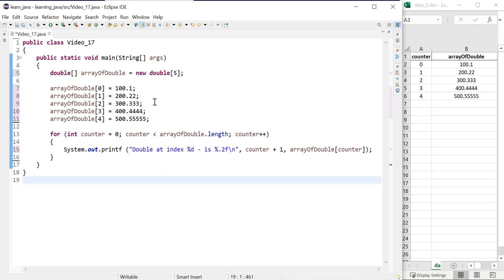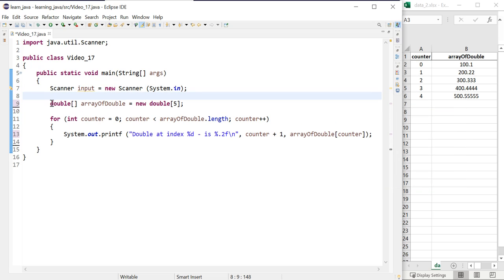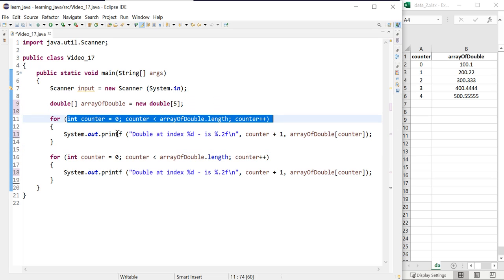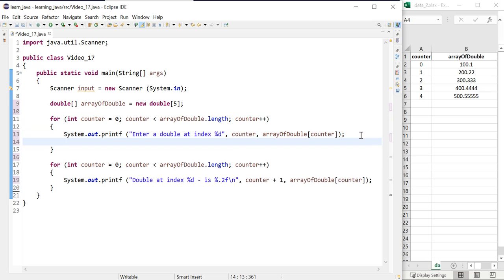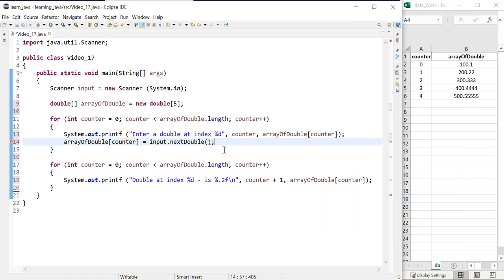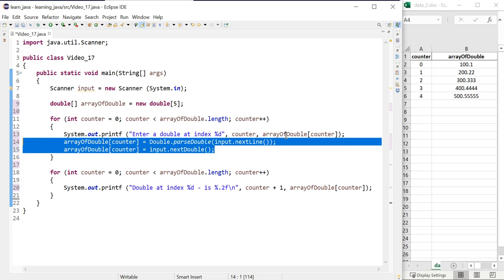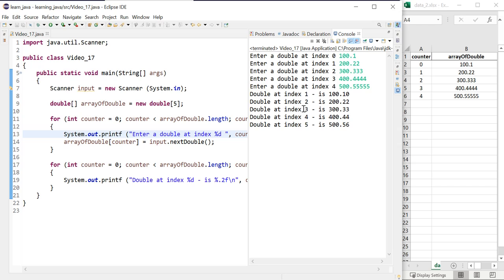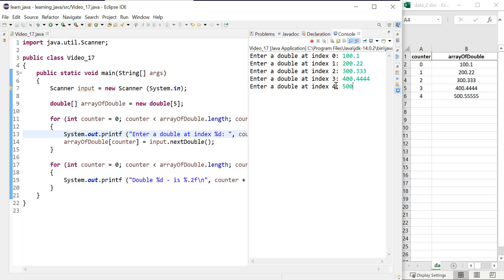Java 17: Assign values into a 1 dimensional (1D) array of doubles from user entry.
In this video, we will create a 1 dimensional (1D) array of doubles and store values entered by the user into the array.